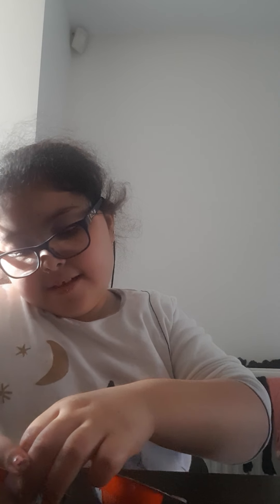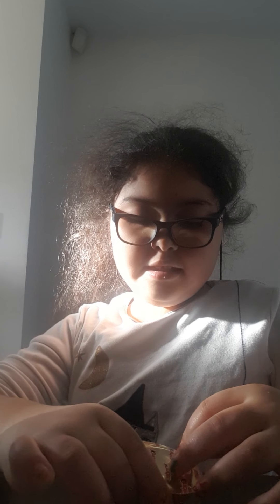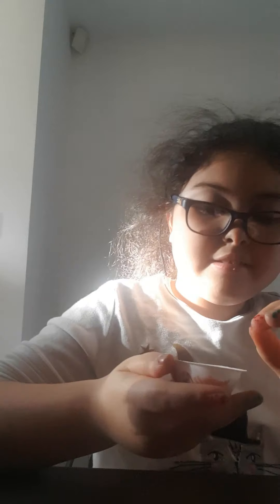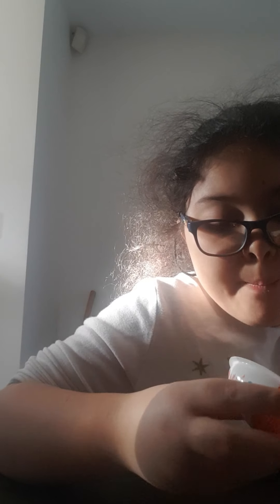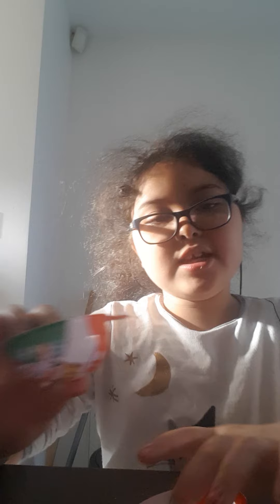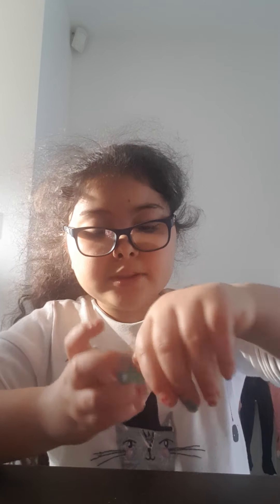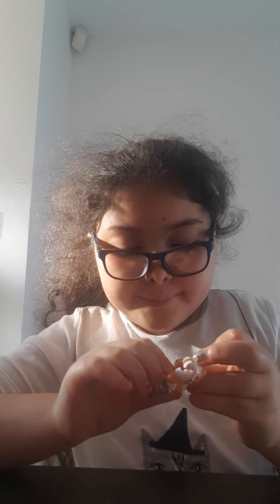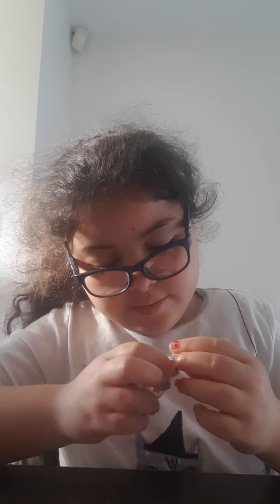Athena KP opening her kinder egg